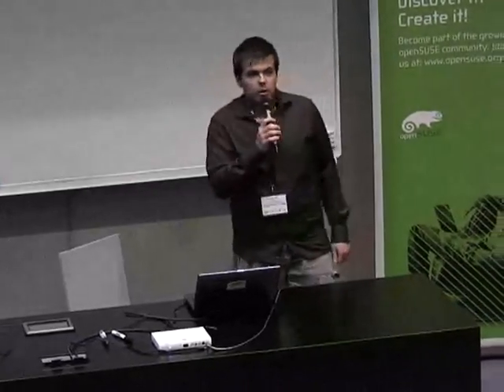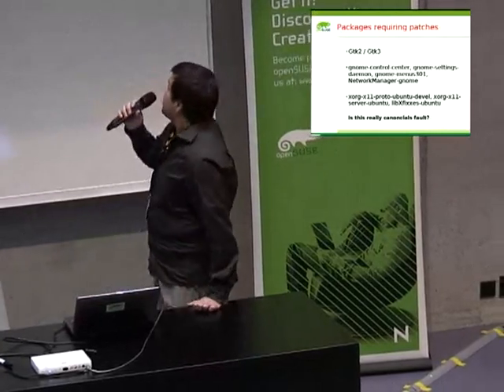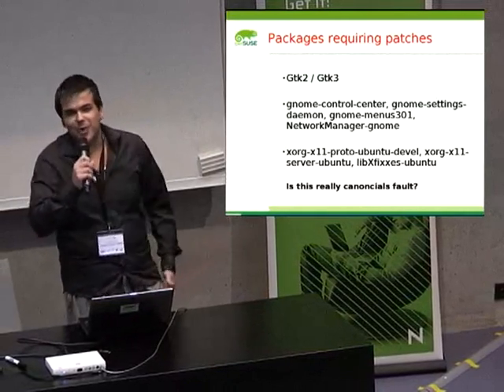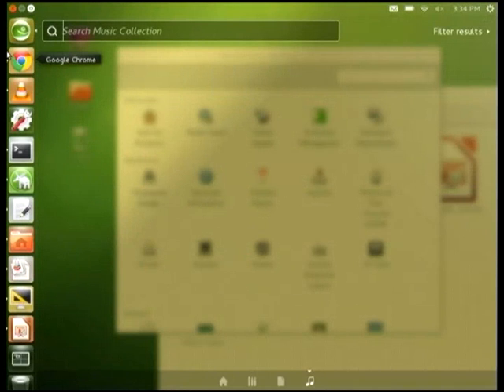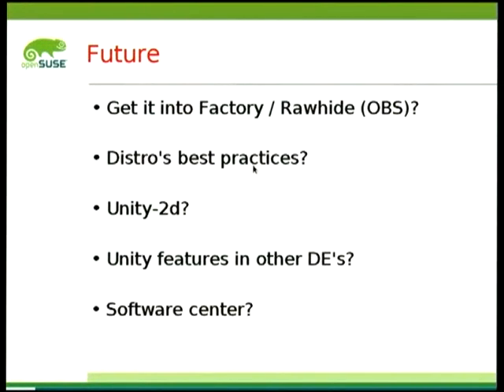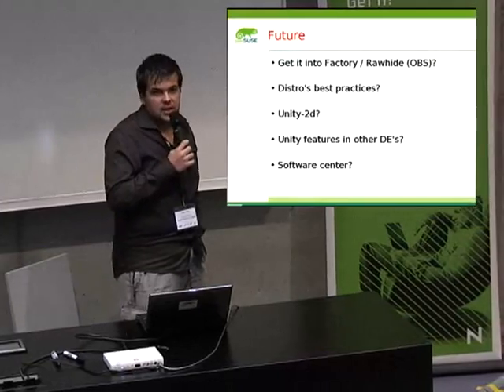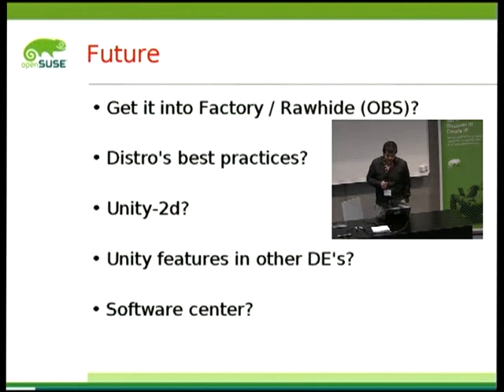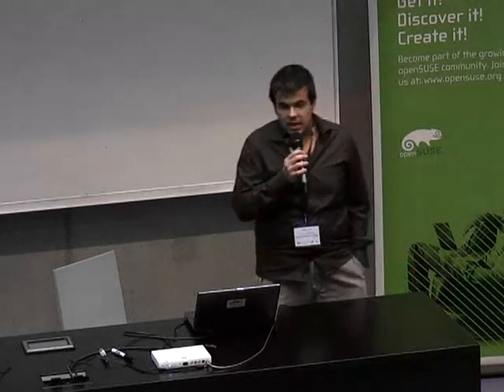osc12: Unity on openSUSE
osc12: Unity on openSUSE from openSUSE. Like this? Watch the latest episode of openSUSE on Blip!

Widen-Damian Ivanov - McCoy